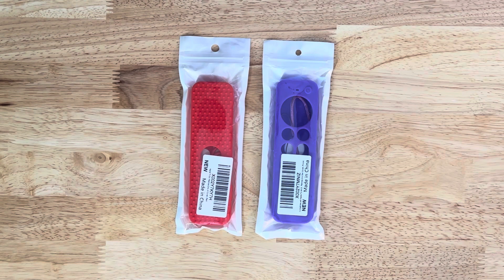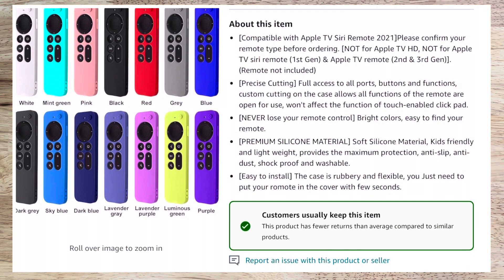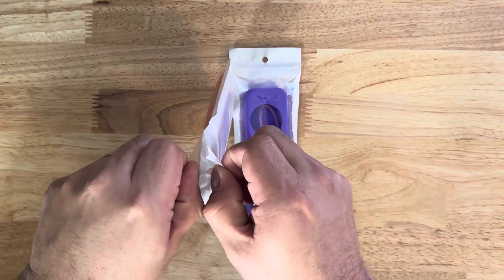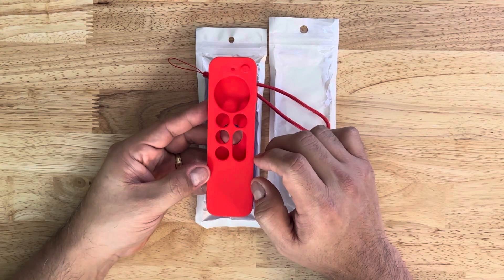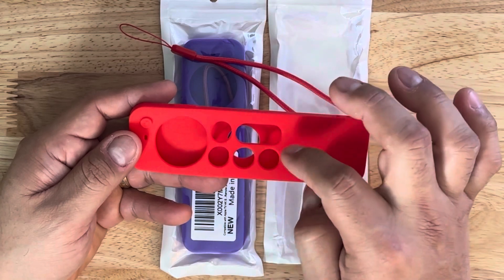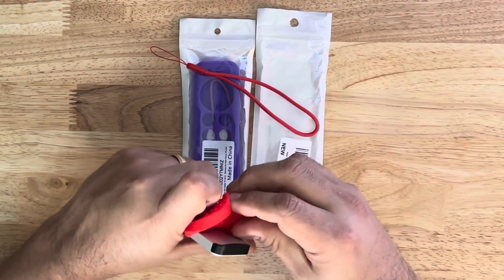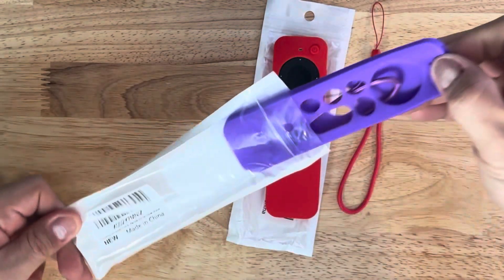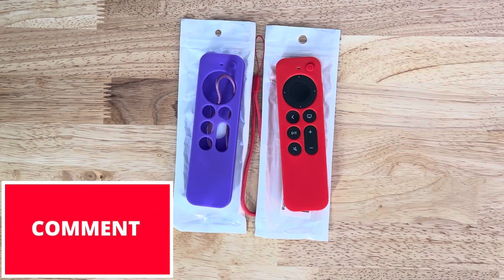Hi Color (Amazon) Apple TV 4K Siri Remote Silicone Cover (Red and Purple)